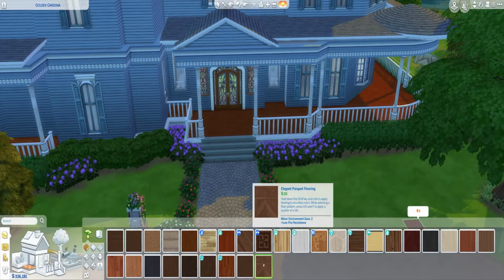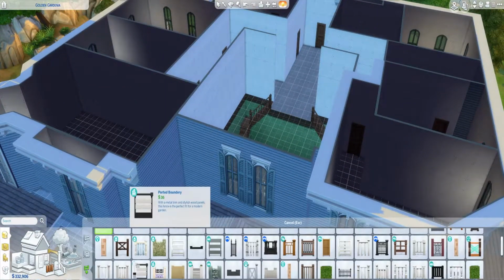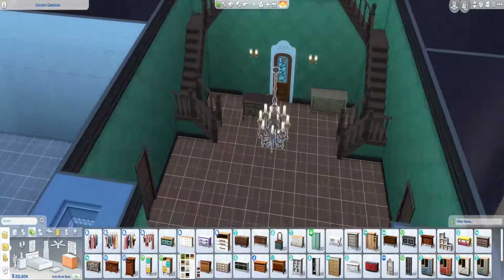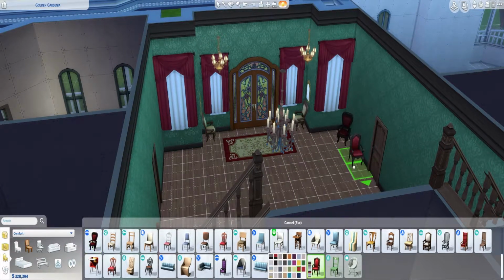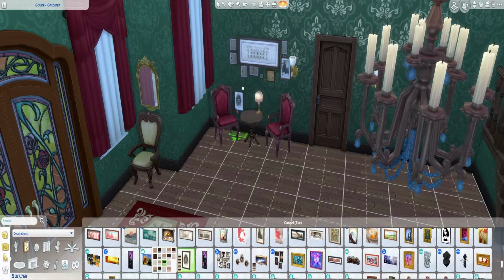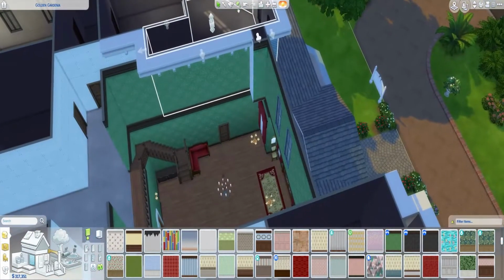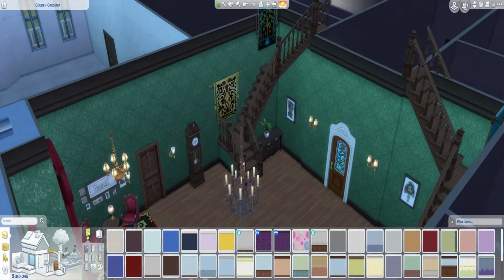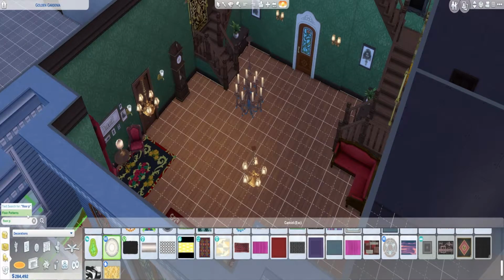Nancy Drew Message in a Haunted Mansion Sims 4 Build | Entryway - Part Two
Jetpack builds the Golden Gardenia from Nancy Drew Message in the Haunted Mansion from the detective series by Her Interactive. The mansion owned by Rose and Abby is shown after the renovations.